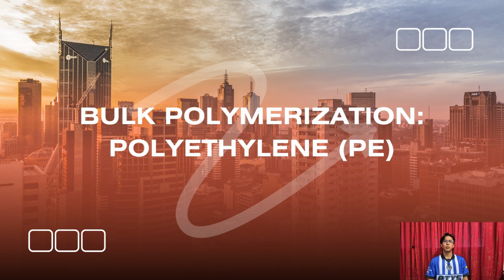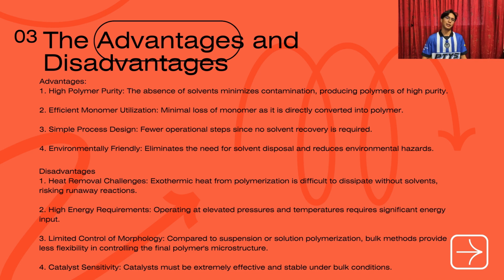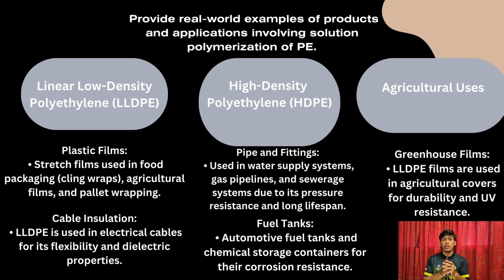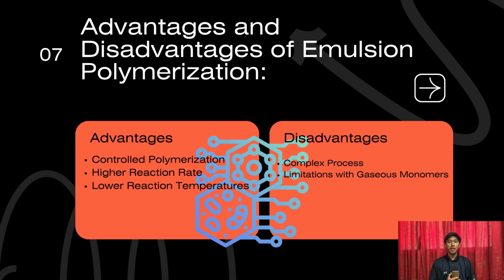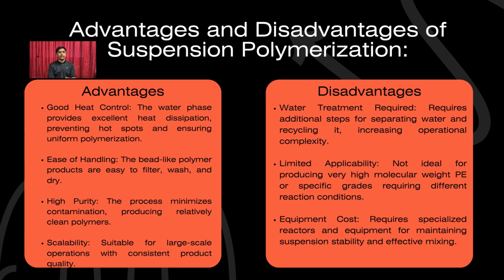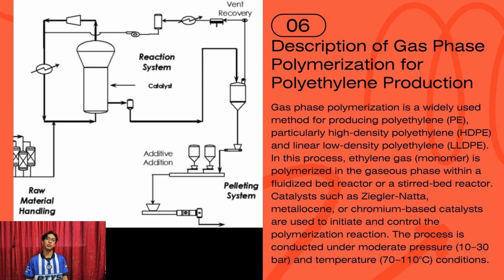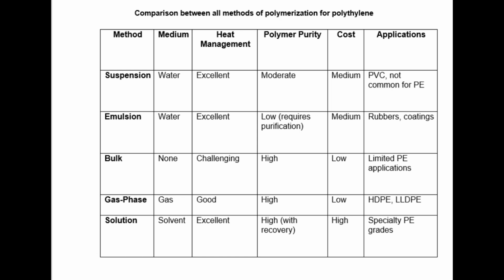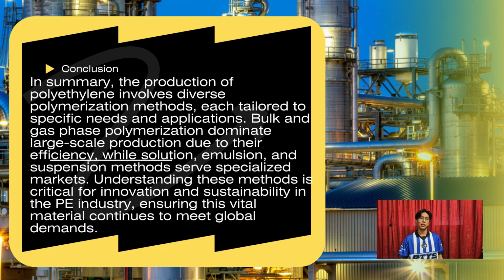ASSINGMENT PST231 Polymerization Method of Polyethylene Production